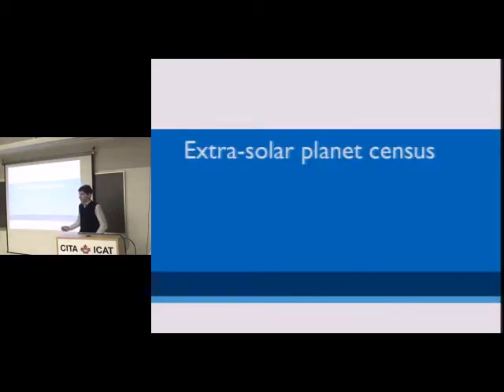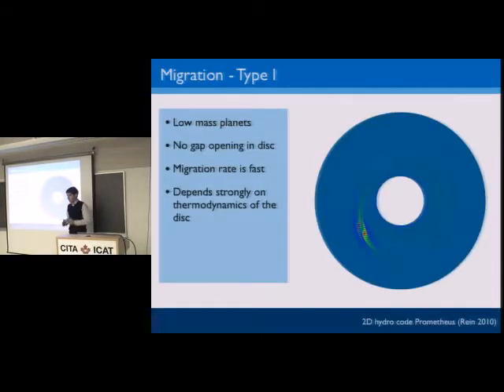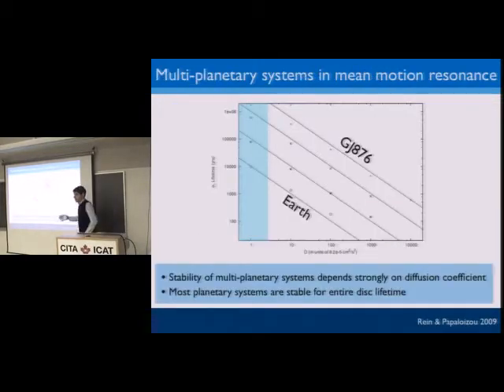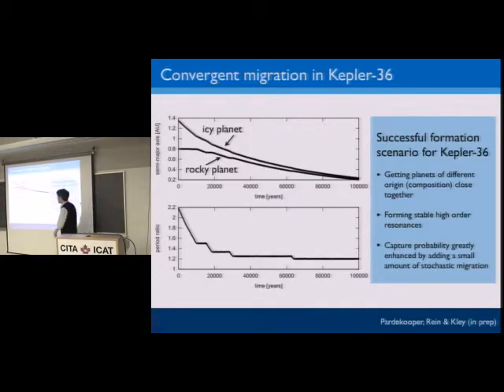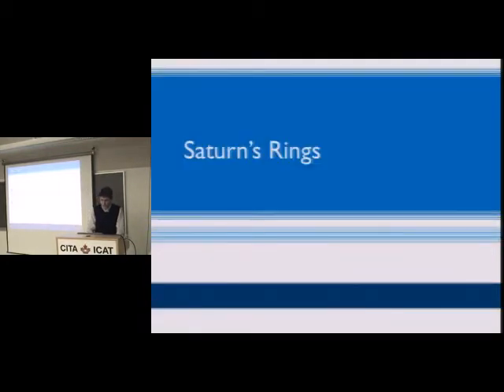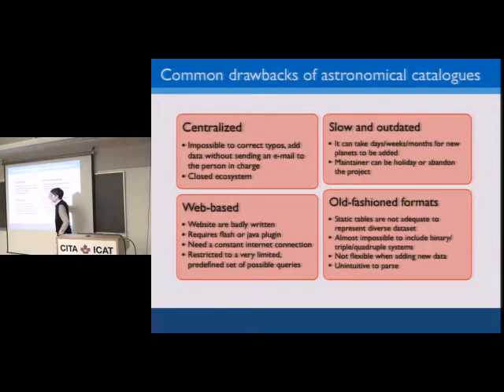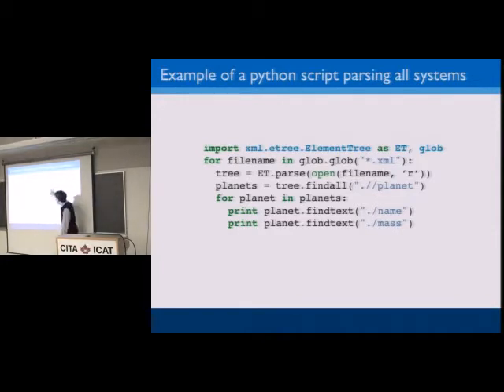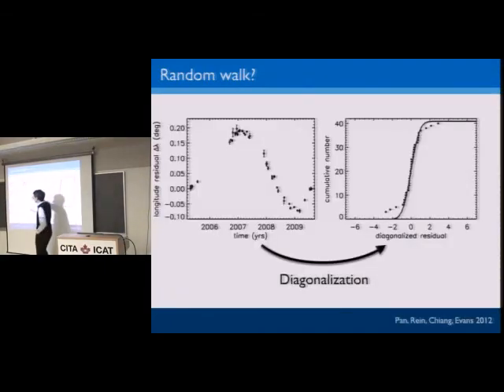CITA 508: Part I: The formation of multi-planetary systems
Title: Part I: The formation of multi-planetary systems
Speaker: Hanno Rein
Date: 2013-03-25